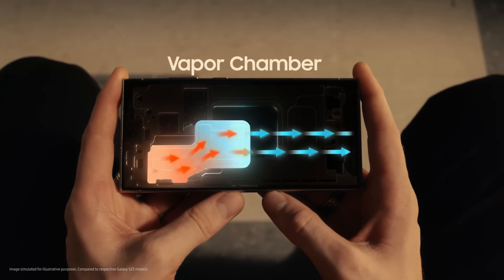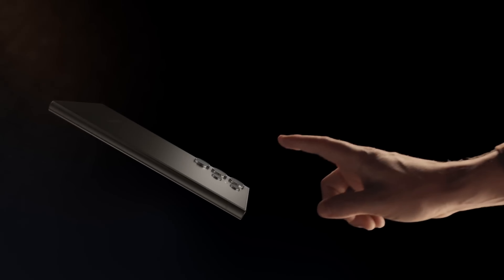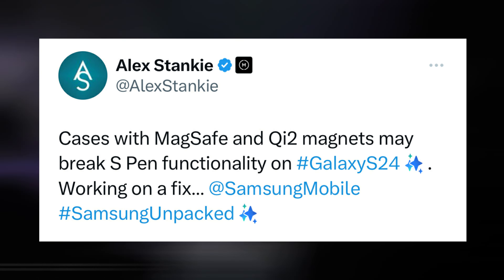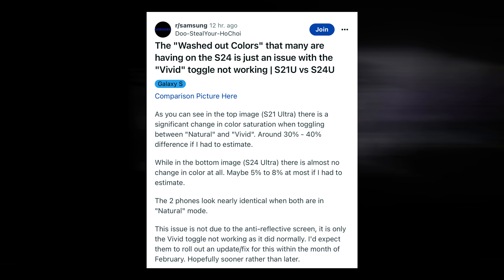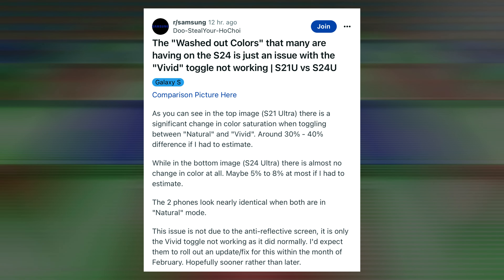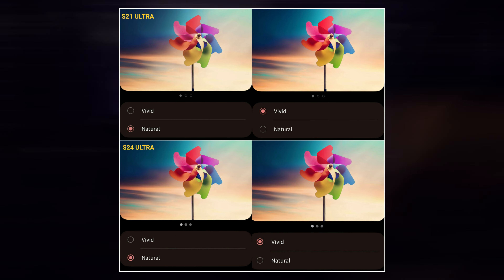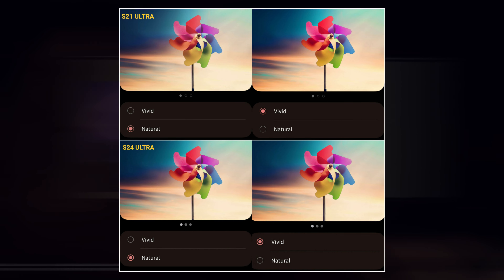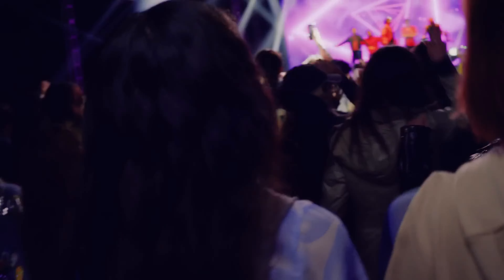Samsung Galaxy S24 Ultra - 2 MAJOR PROBLEMS!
Samsung has incorporated the S Pen as a distinctive feature in the Galaxy S24 Ultra, setting it apart from the standard Galaxy S24 models. However, users are encountering challenges when using certain cases, particularly those with magnetic attachments designed for MagSafe or the new Qi2 wireless charging standard. Early adopters of the Galaxy S24 Ultra and its associated accessories have reported inconsistent functionality of the S Pen with cases featuring magnetic attachments.